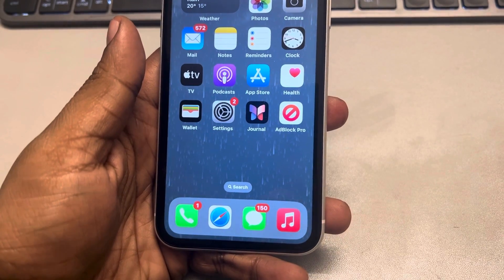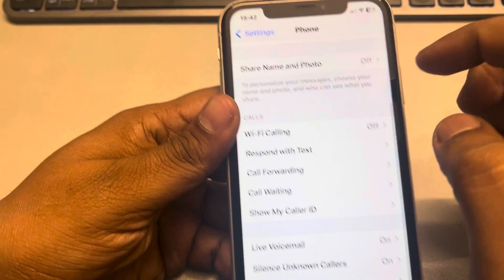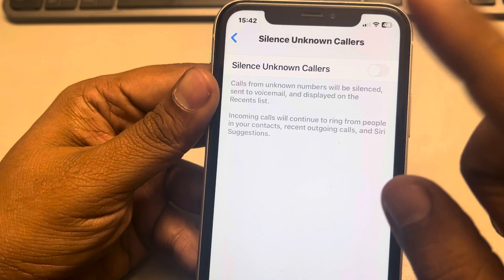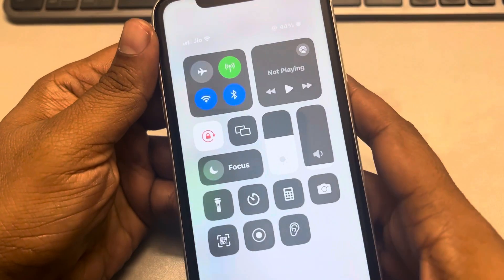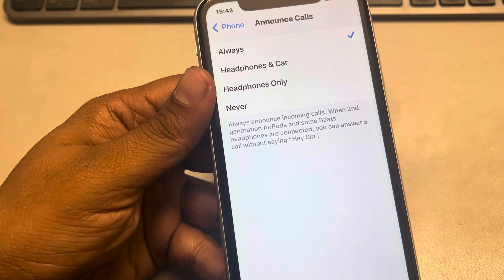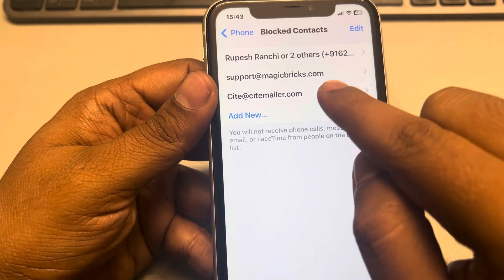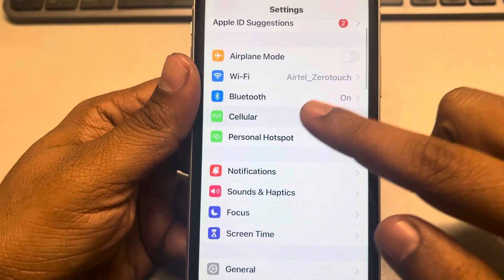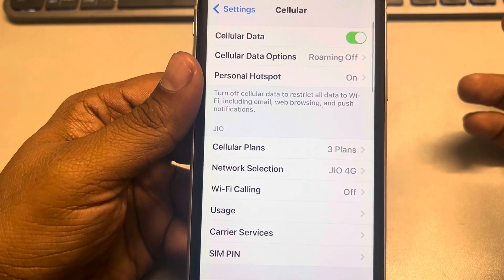iPhone not receiving incoming calls : Fix